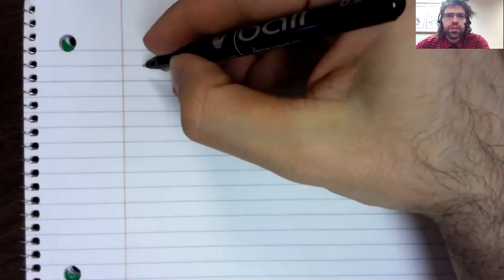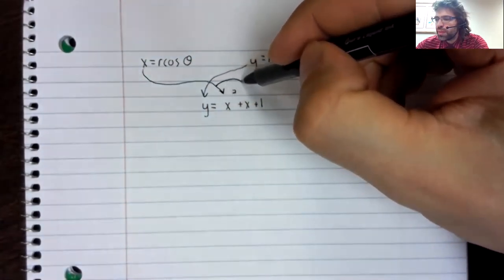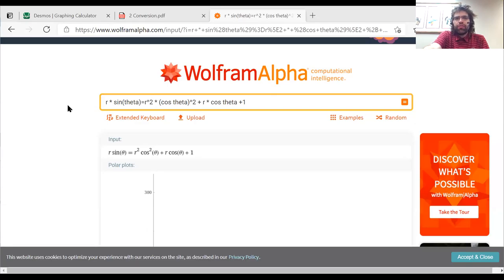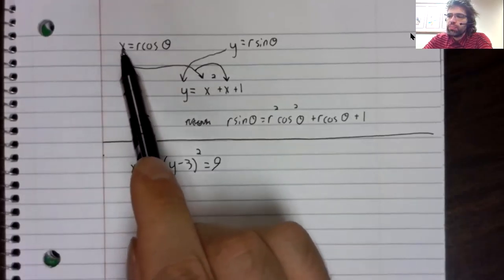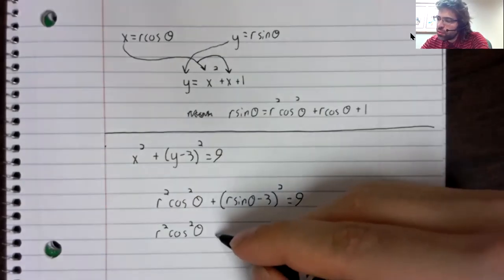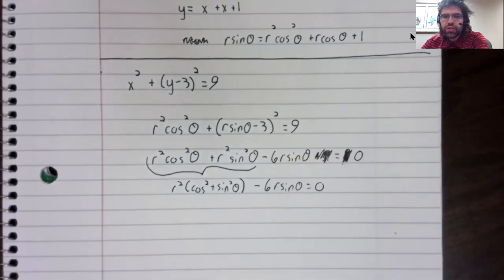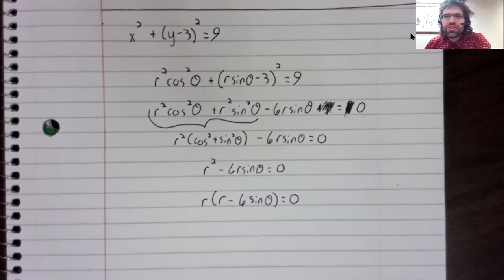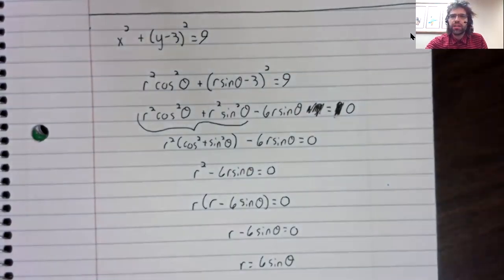C2, Section 11.3, Rectangular to polar coordinates